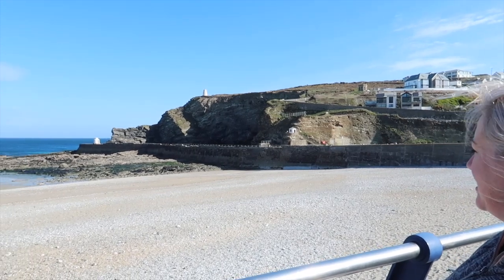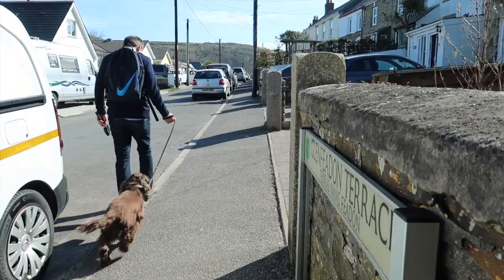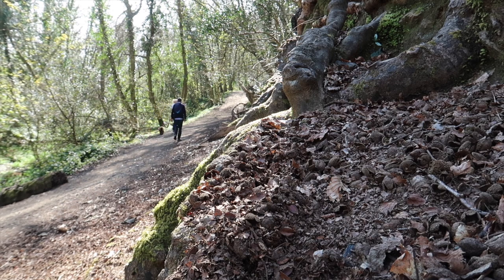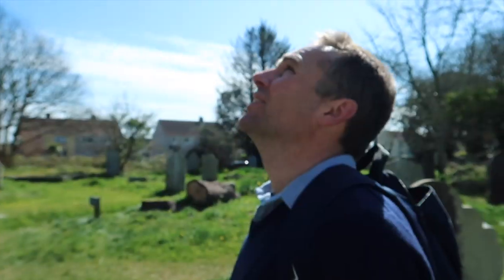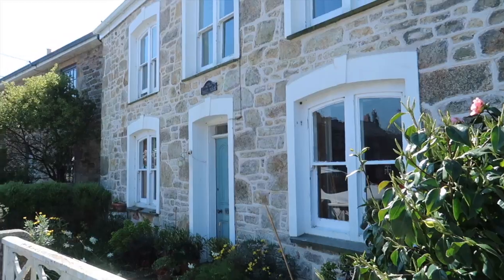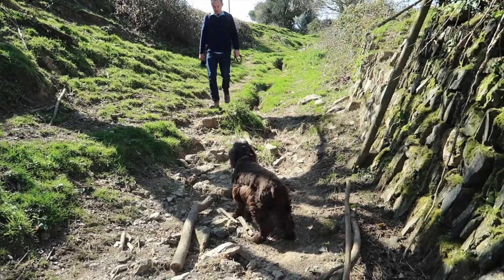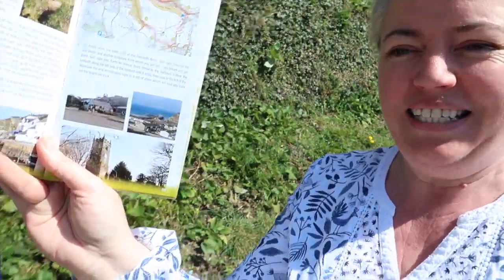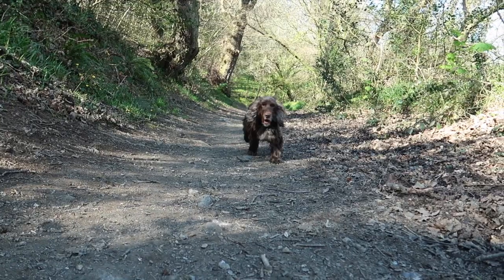A tranquil walk from Portreath to Illogan, Cornwall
Join us as we explore Portreath and Illogan. Starting from the village of Portreath, a former mining port where coal was brought from Wales and tin and copper ore was exported for smelting. The village is the beginning of the Coast to Coast cycle Trail to Devoran, a former railway line through some of the most historic areas of Cornish Mining Heritage.

The walk winds through Illogan woods, tranquil and unspoilt before reaching Illogan. The church is most interesting and after a little explore we cross open farmland to Bridge, picking up the tramroad back to Portreath.